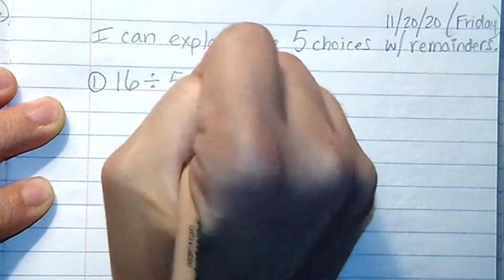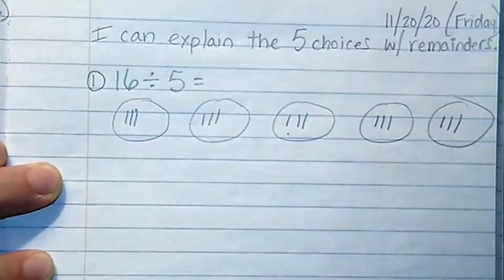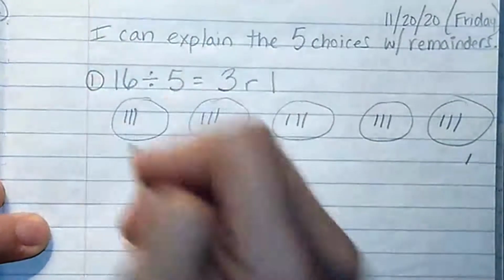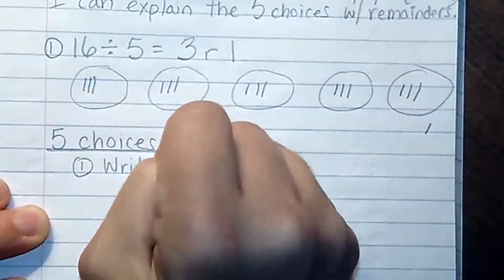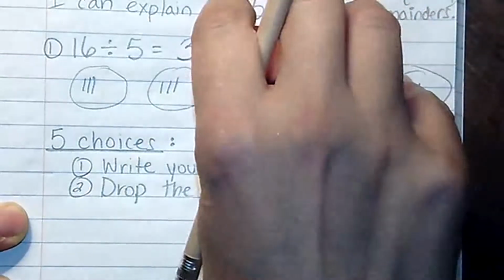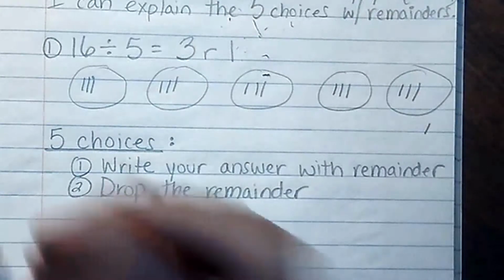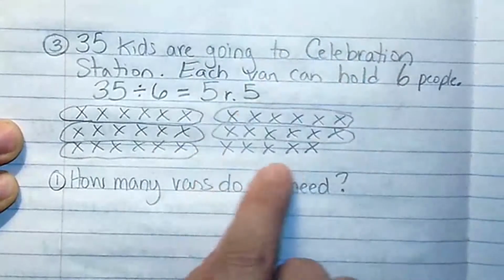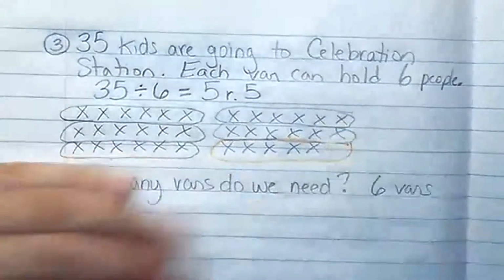Friday, November 20th Notes